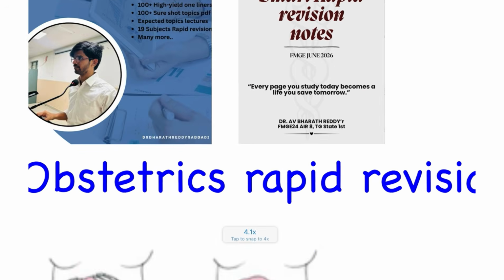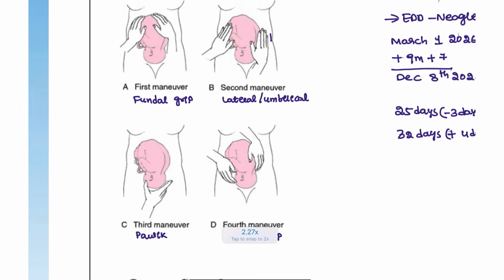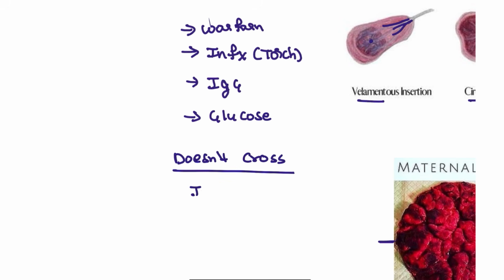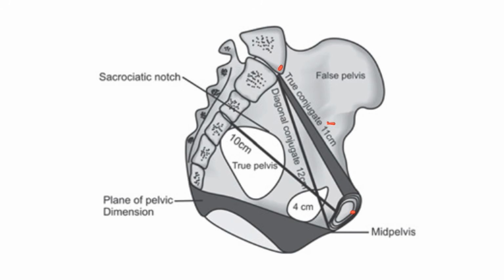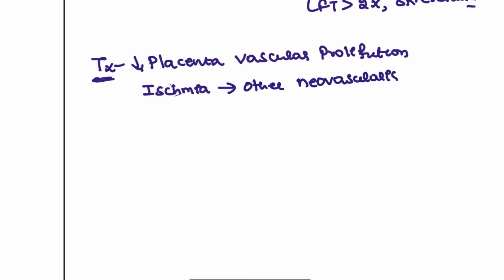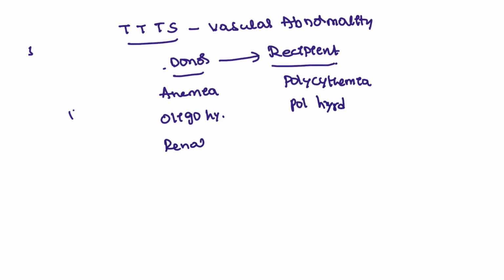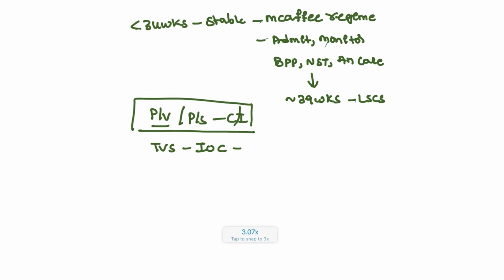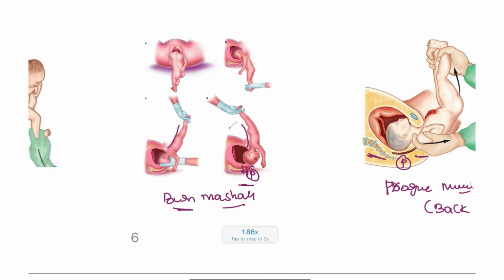OBSTETRICS PART 1 SMART RAPID REVSION 2.0🔥| FINAL 30 DAYS | FMGE JUNE 2026 | BY DR. BHARATH REDDY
Subject: OBSTETRICS PART 1

📂 Lecture PDFs Available:
✅ Annotated Notes
✅ Unannotated Notes

📌 Notes are available as paid content.
💡 If you wish to purchase the notes, please follow these steps:
2️⃣ Join our Main Telegram group 📲

💳 After payment confirmation and share the screenshot 📸, you will be added to the Group for access to Revision Notes copies🔐📚